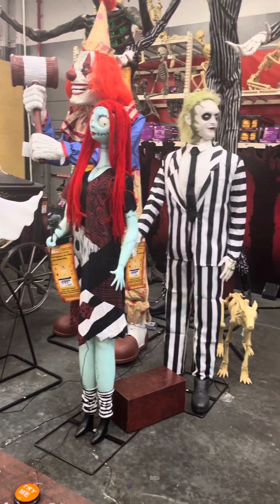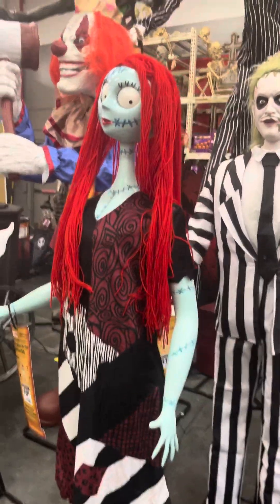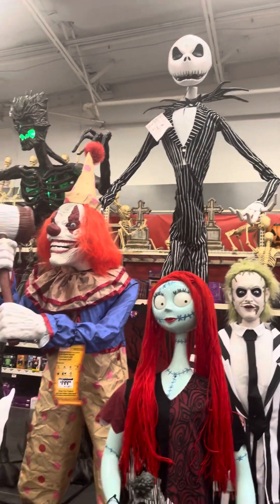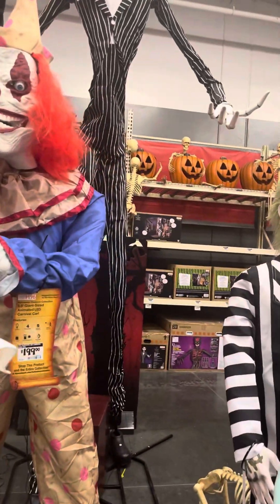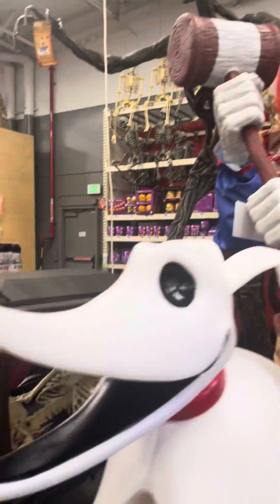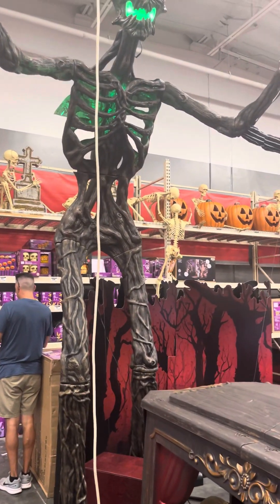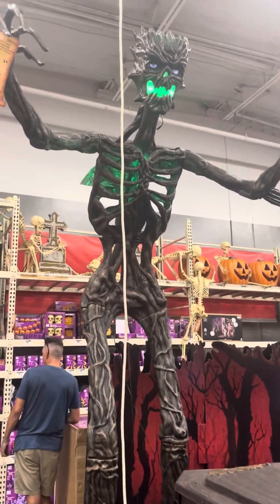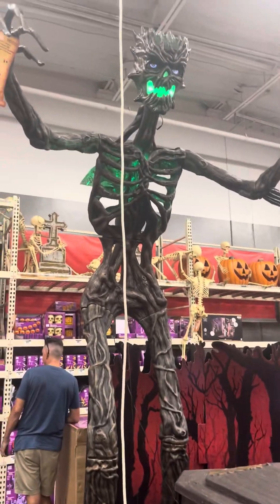Halloween at Home Depot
Home Depot Eastvale Ca Halloween